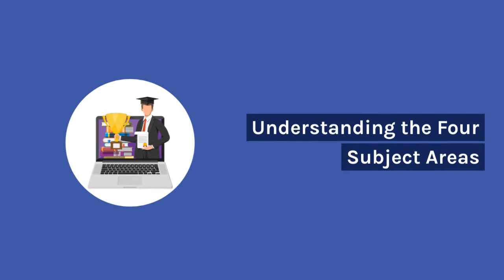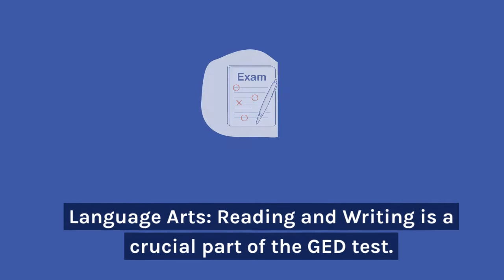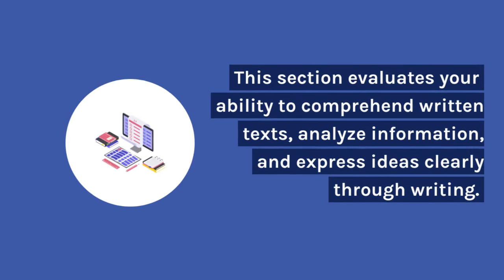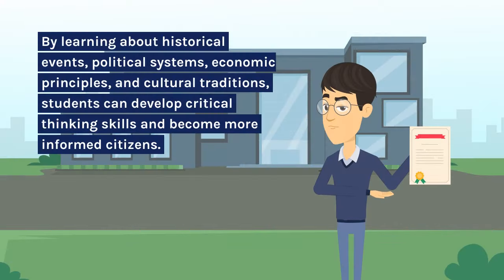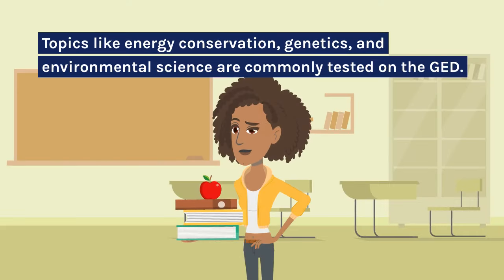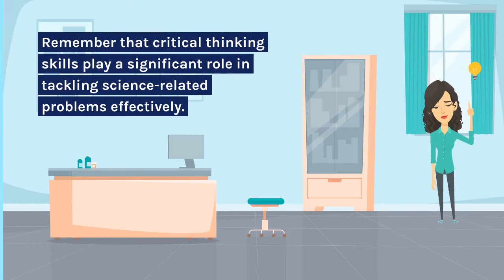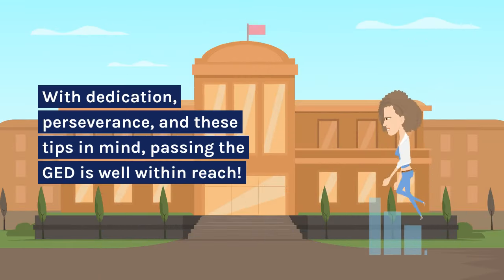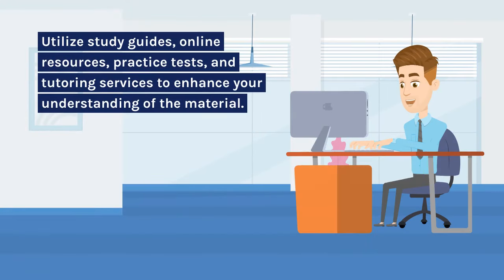Breaking Down GED Subjects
K&G Career Academy is dedicated to providing affordable and reliable training for our community. Our goal is to provide hands-on and one on one training where each student will receive personal attention in their development towards their career.

If you'd like to get started on your new career, check out these links.